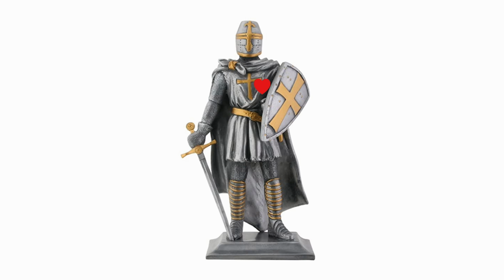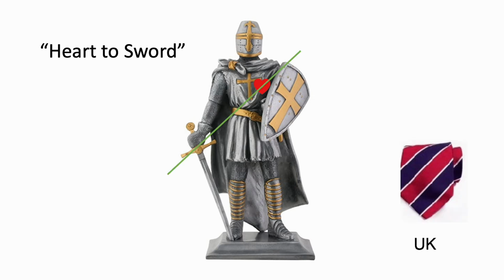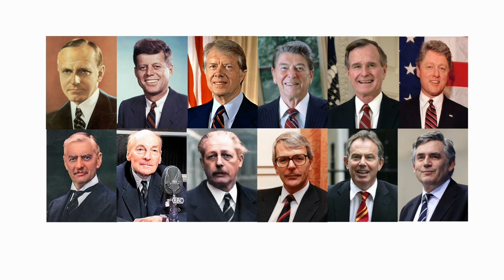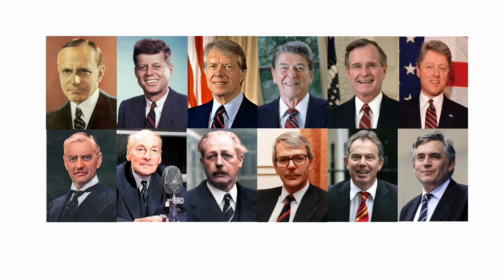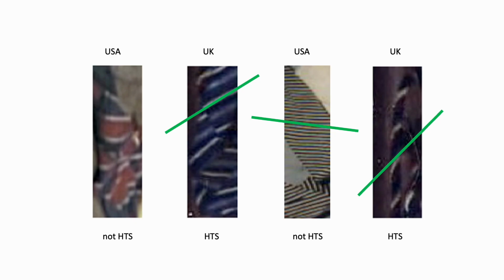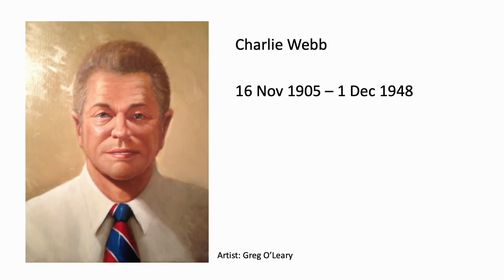Somerton Man tie puzzle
0:00 Intro – The Somerton Man Mystery
0:45 The Tie Stripe Puzzle Begins
2:10 British vs American Stripe Tradition
3:20 Analyzing the Somerton Man’s Ties
5:30 The Geometric Trick (Invariance)
6:45 Final Answer & Real Identity Reveal
7:10 Deliberate Mistake + Thought Provoker

Can you figure out the stripe direction before the reveal?

The Somerton Man case remains one of Australia’s most intriguing mysteries, even after his identification. This is an interesting puzzle that explores the geometry of parallel stripes on neckties.